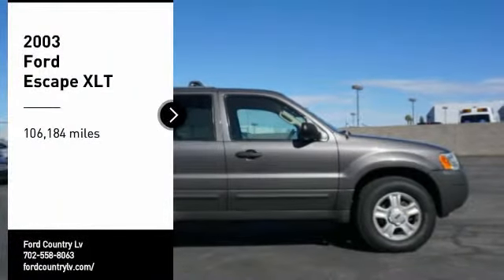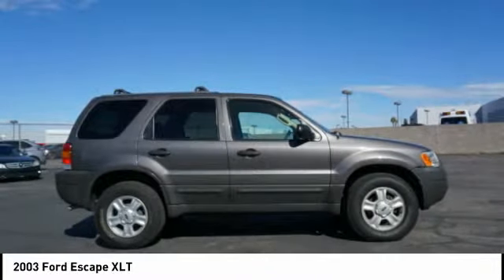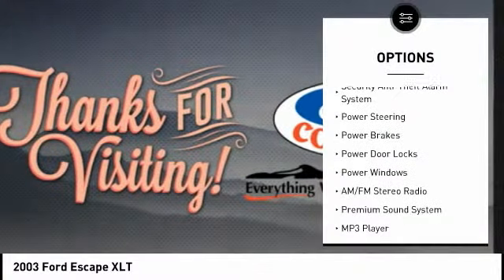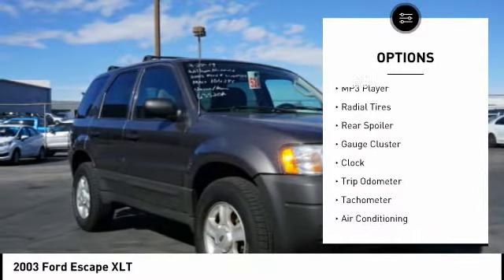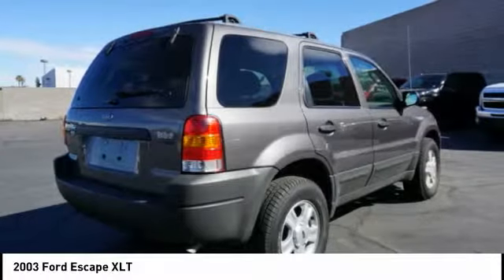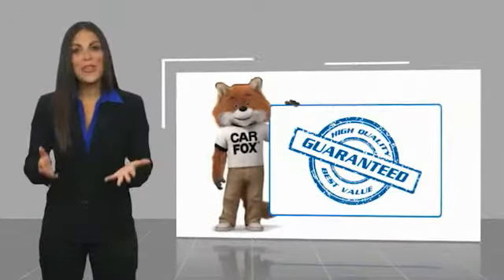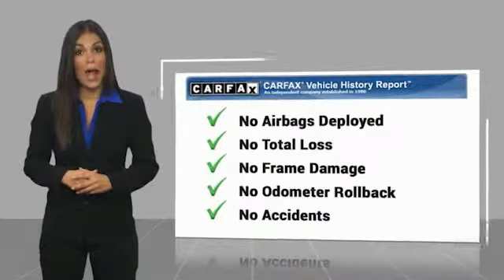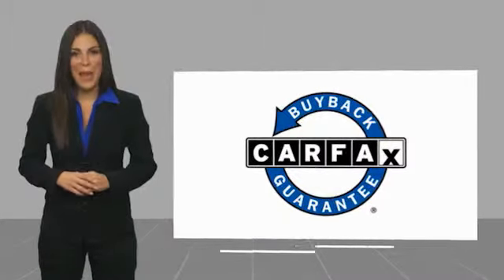2003 Ford Escape Henderson NV 63520A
2003 Ford Escape XLT

Don't miss this 2003 Ford Escape. It's equipped with great features. You'll want to take this  home. Make a great choice today.